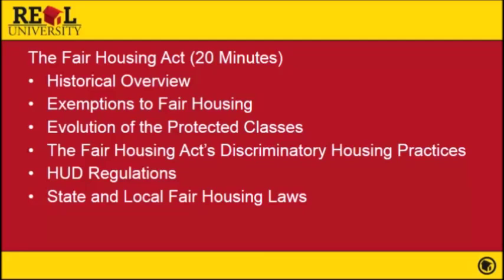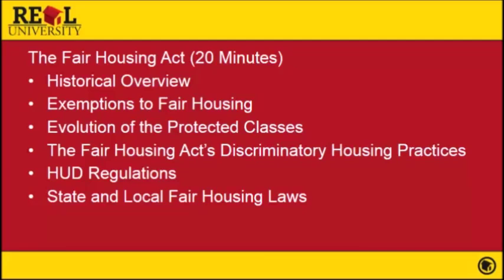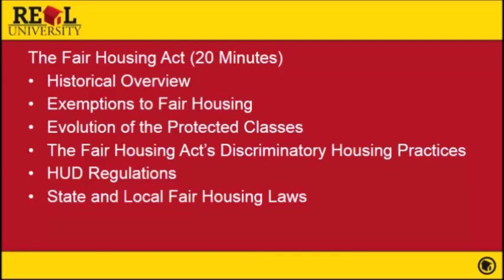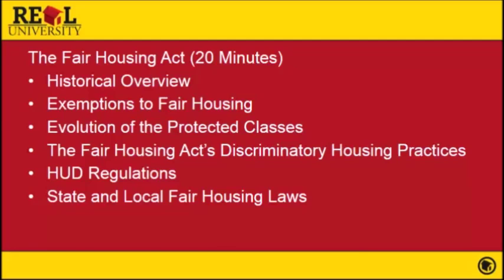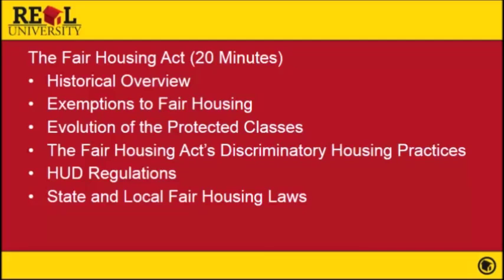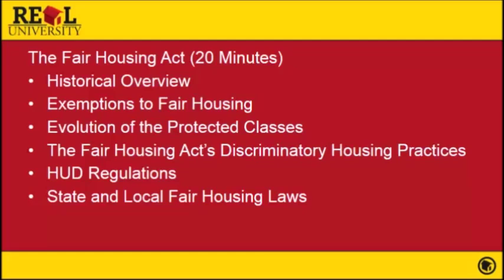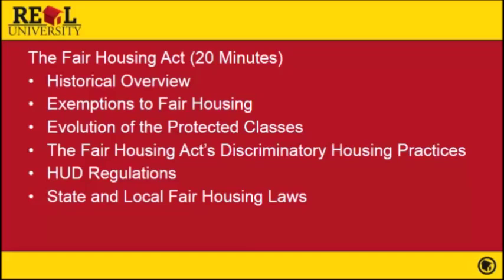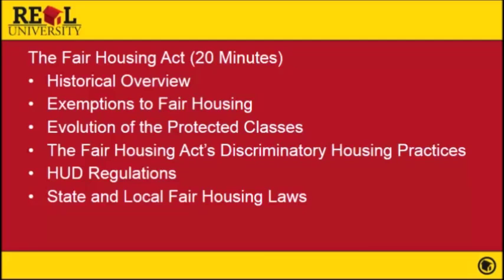30 Hour Post Licensing Course Fair Housing Act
This information is property of REAL University. If you would like more information on hoe to get your Indiana real estate license, go